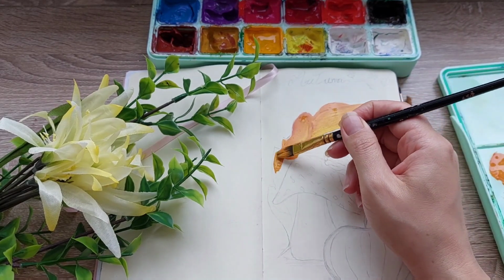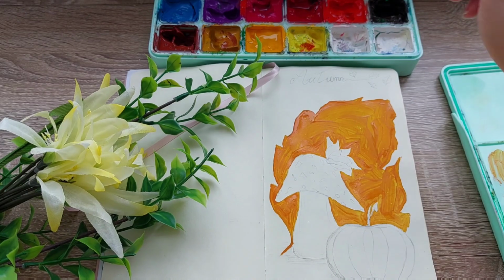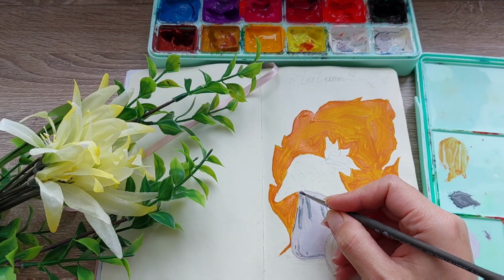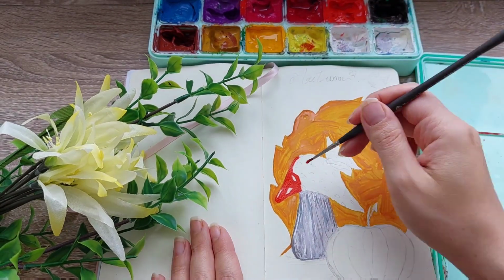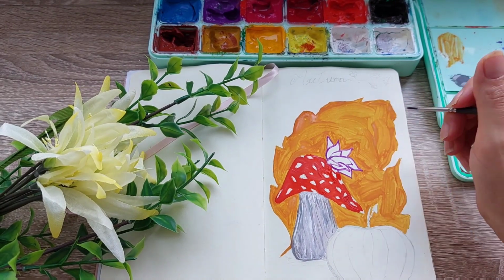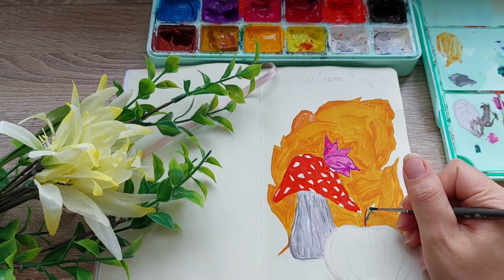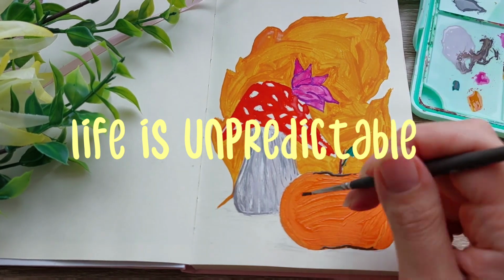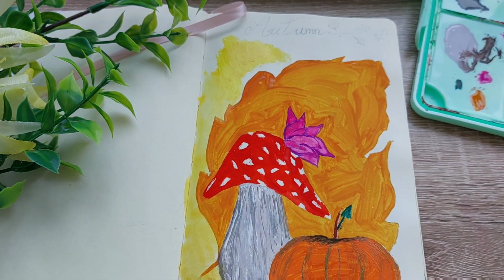How to be consistent with your sketchbook practice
The art of Etta